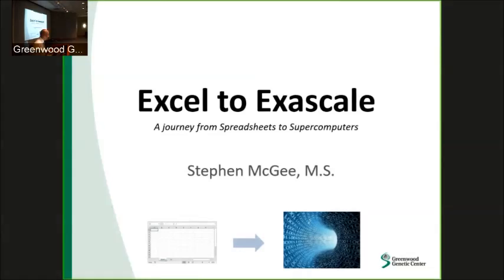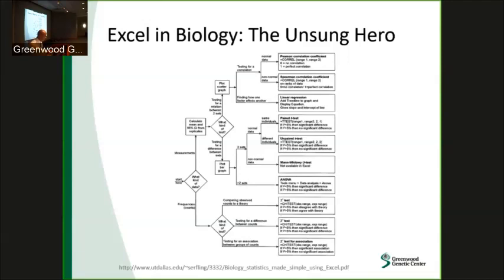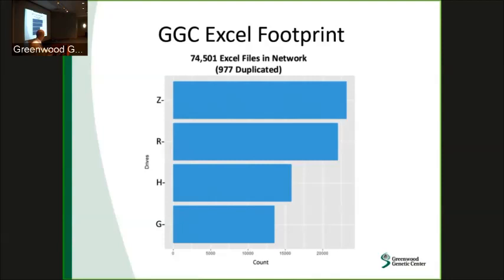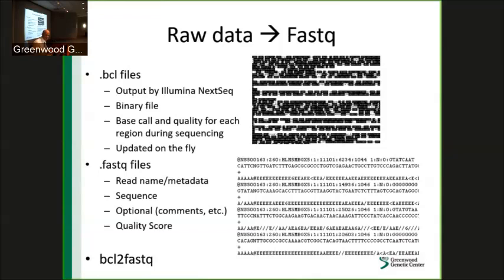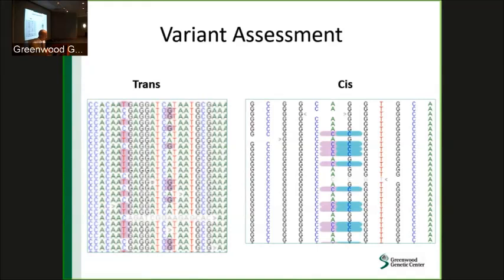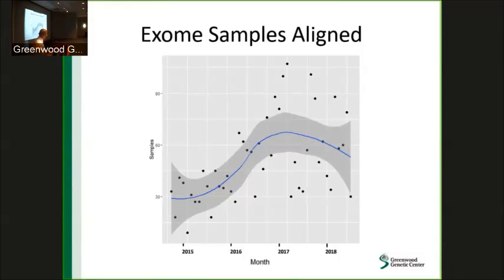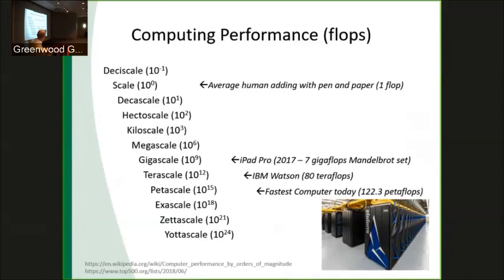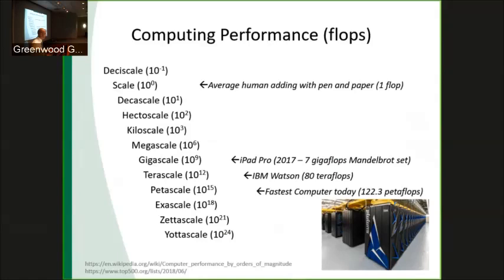Excel to Exascale: A journey from spreadsheets to supercomputers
GGC Bioinformatician, Stephen McGee, MS, provides an informative and entertaining overview of the advances in data management and bioinformatics. Presented at the Greenwood Genetic Center - July 25, 2018